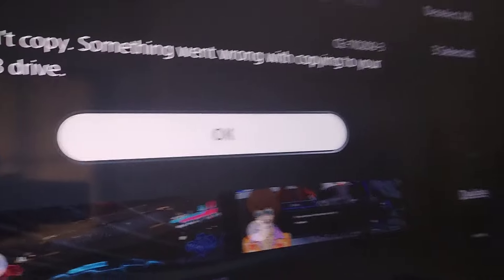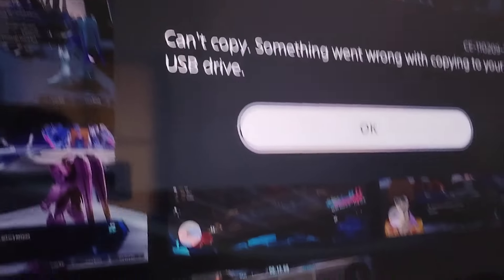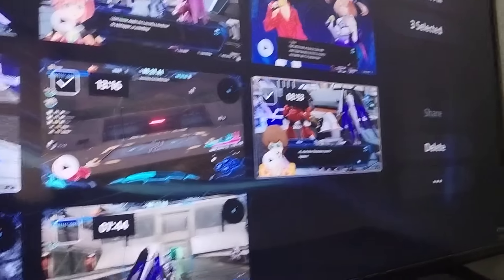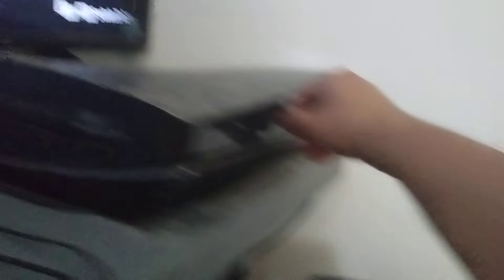CANNOT COPY TO USB DRIVE PS5